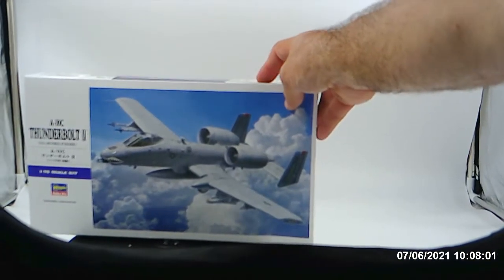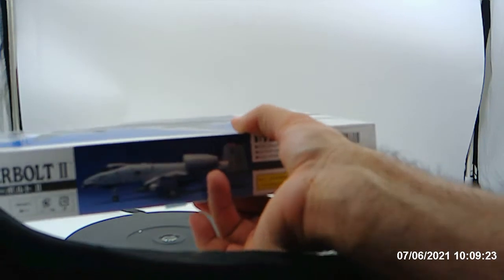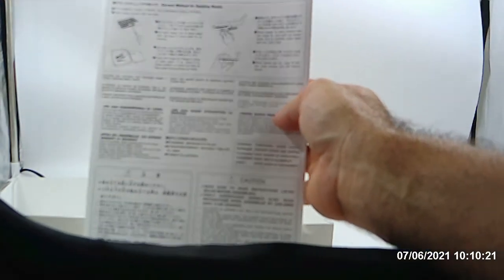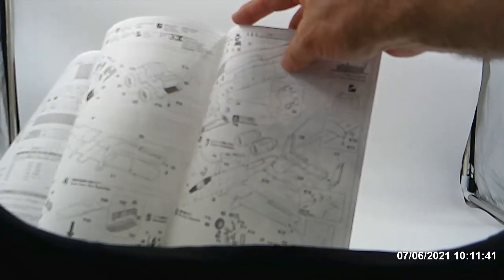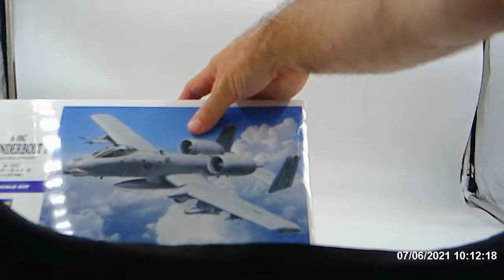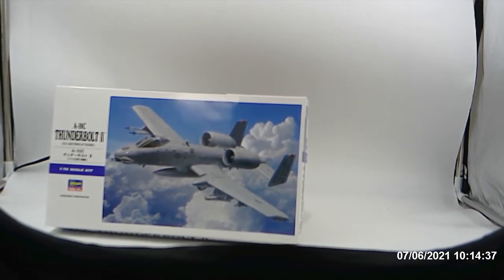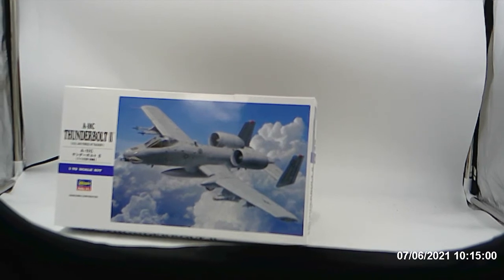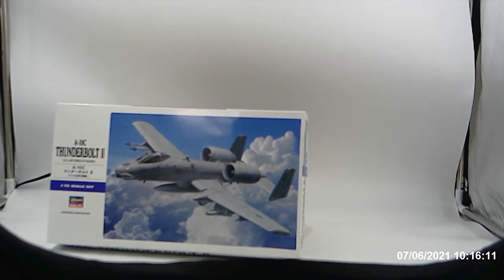My Upcoming A10 Warthog model build and more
This video is about my upcoming A10 Warthog model build, and what I plan on doing with it. One thing that I am going to do, aside from making it a 3D image to look like the Cobra Rattler, and trying to make it to where it will fit a 6 inch figure in it, is that I want to make it remote control as well.

If you would like to get this same model, it is at this

Now, another thing has to be addressed when making a remote control aircraft, is to now get a test passed by the FAA in so far as all remote controlled drones, and aircraft.

This is a must have in order to fly any remote controlled drone, aircraft, or even helicopter.

**Note: I have now ordered my G I Joe Cobra Island Special Missions Firefly, and he will be shipped to me by the 17th of this month. I will have to order him yet again to get my 2 for the mint in box part of my collection.

As of now, this is how I am going to get my pre orders:
July 14th - Expected pickup of Cobra Island Cobra Trooper at local Target store in Rogers, Arkansas

July 15th- Expected Delivery of Cobra Island Special Missions Firefly, pickup of Cobra Island Trooper at local Target Store in Rogers, Arkansas

July 17th- Expected Delivery of Cobra Island Cobra Trooper from eBay.

August 2nd through August 5th- Expected Delivery of Baroness with COIL cycle, and Cobra Island Cobra Trooper.
Aug. 25th - Expected Delivery of Three Zero 1/6 scale Snake Eyes

September 1st - Expected Delivery of Alpha Commando Snake Eyes with Timber from Hasbro Pulse

September 3rd - Expected deliver of Amazon Heavy Artillery Roadblock.

Sept. 30th - Expected Delivery of Three Zero Storm Shadow (Note: I will have to get another Sideshow Master Lighted Revolving House for this figure before this.)

October 1st- Expected Delivery of Snake Eyes Origins movie , Storm Shadow, Snake Eyes, Baroness from Hasbro Pulse. Radio Controlled Vamp Mark 2 from Entertainment earth

October 6th through October 8th -Expected Delivery of Breaker with RAM Cycle

November 3rd through the 8th - Expected Delivery of G I Joe Classified
BBQ

December 1st- Expected Delivery of Hasbro Pulse of G I Joe Snake Eyes Origins movie of Scarlett, Akiko, and Baroness. Storm Shadow with stealth bike, and Snake Eyes with Stealth bike.

***Note, until these come in, I can not do a review of them. I will do other videos in the meantime.

In the words of the Heinz ketchup jingle from a long time ago, " Anticipaaaation, is making me wait!!!"  LOL